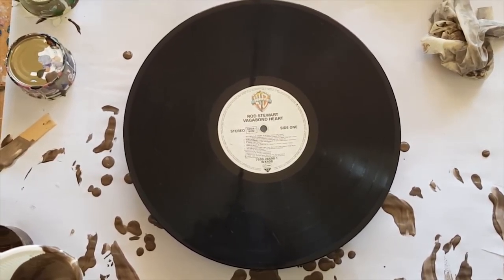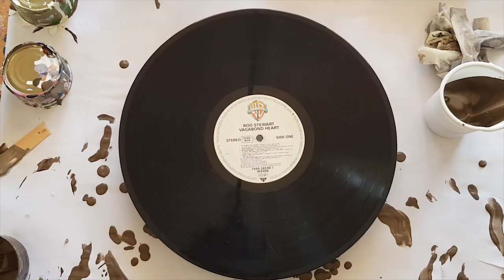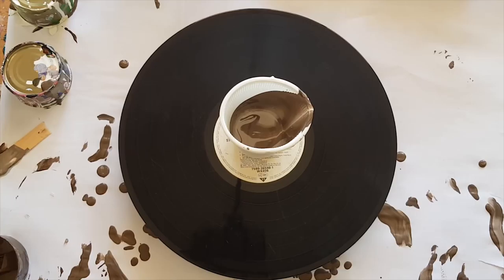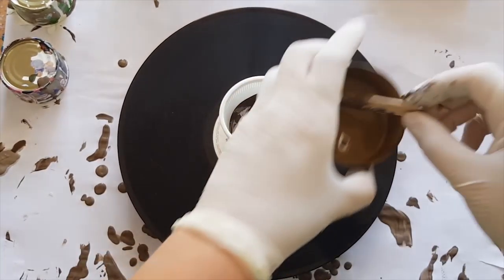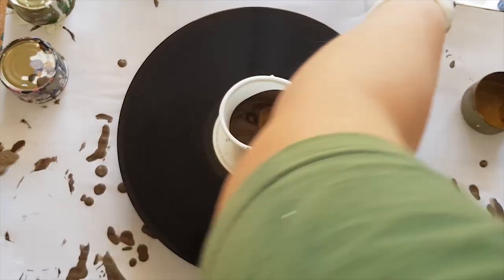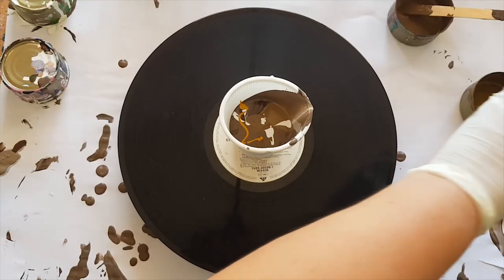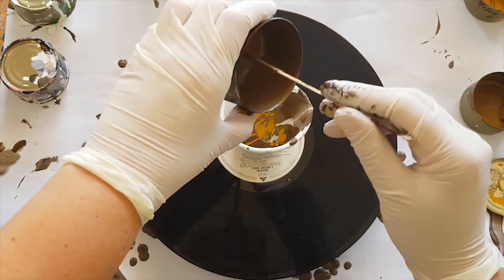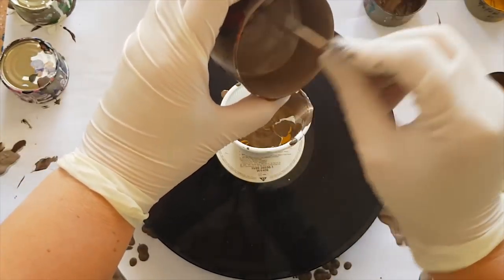154 Brown and Yellow Ochre Round Flip Cup - SOLD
5000 Subscribers Free Webinar "How to make money doing what you love" find out more

1000 Subscribers FREE webinar "Unleashing Your Creativity" recording is now available so register to receive the recordings